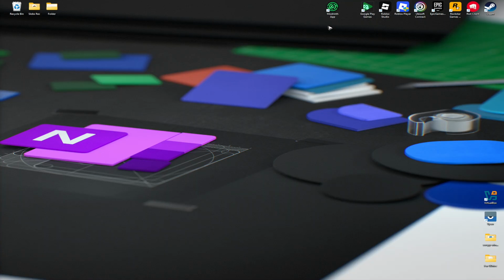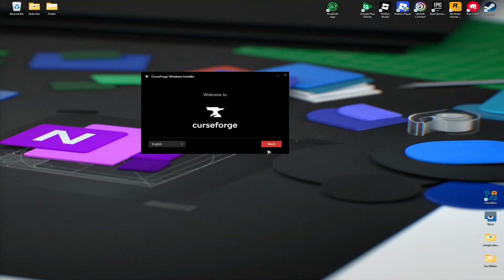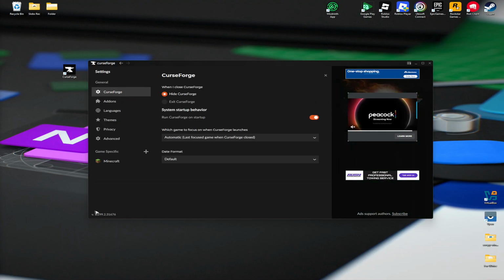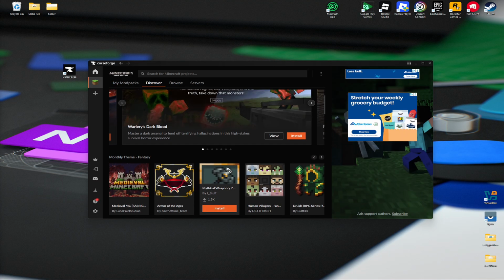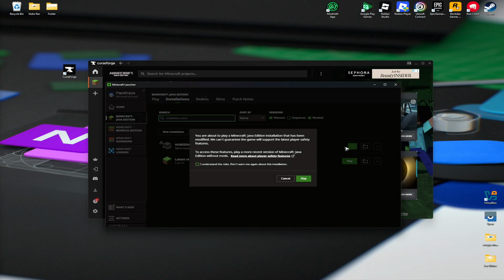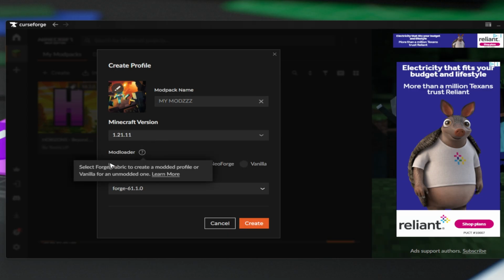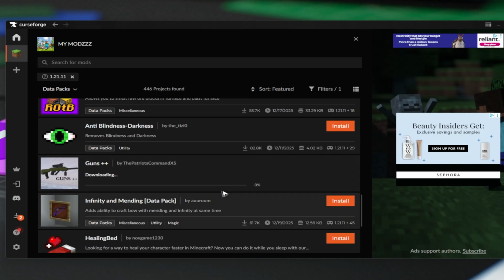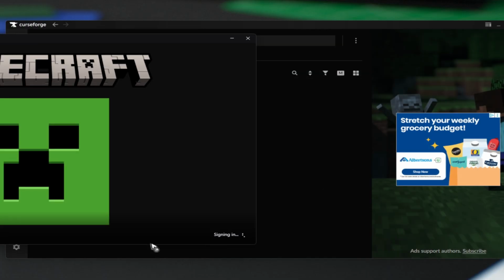How To Download & Install CurseForge for Minecraft Mods & Modpacks (Easy Guide 2026)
How To Download & Install CurseForge for Minecraft Mods & Modpacks

In this video, I will show you how to download and install CurseForge for Minecraft mods and modpacks step-by-step. CurseForge is one of the most popular mod managers that allows you to browse, install, and update Minecraft modpacks easily without manual file setup. I’ll guide you through downloading the CurseForge launcher, installing it on Windows 10 or Windows 11, creating a Minecraft profile, and launching modded Minecraft with Forge or Fabric. This tutorial works for the latest Minecraft Java 2026 version. If your modpack fails to start or you experience crashes, I’ll also show you how to fix common CurseForge errors quickly.

00:00 Introduction
00:10 How To Download & Install CurseForge for Minecraft Mods & Modpacks